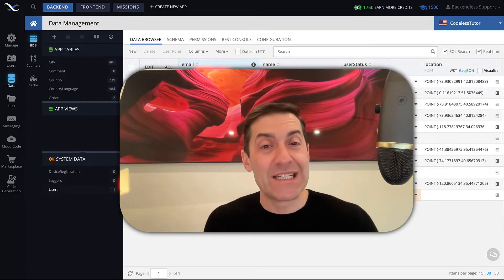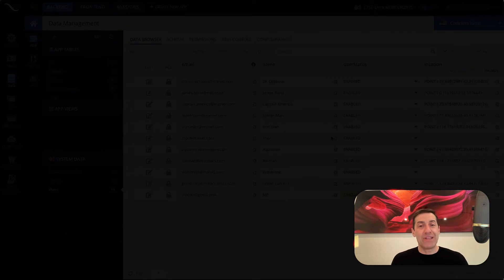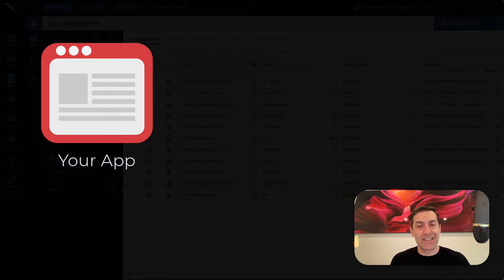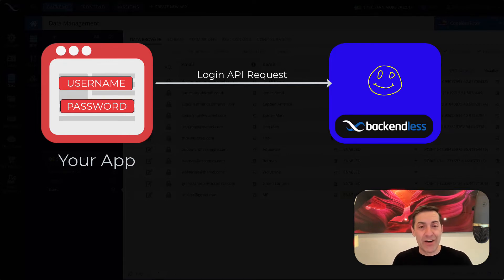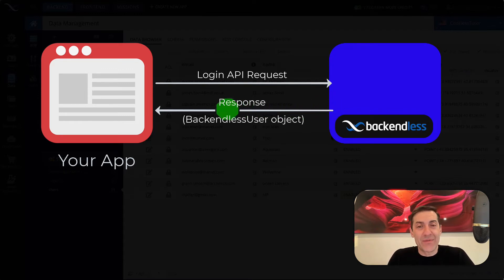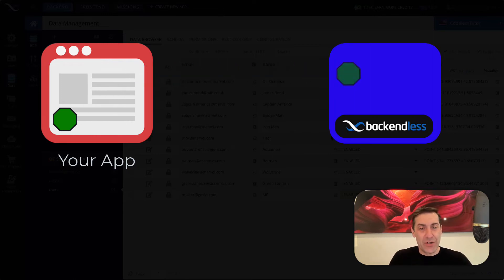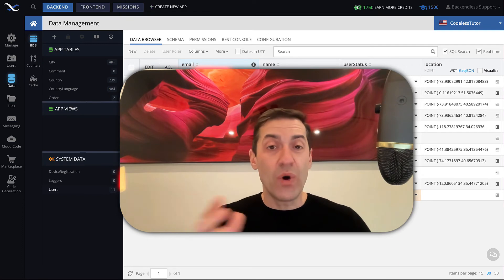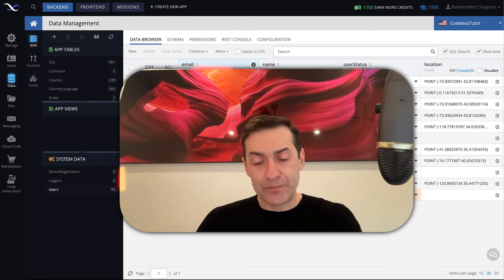User Login Options and How Login Works in Backendless | User Management Course | Pt. 9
Learn about available user login options in Backendless. See an overview of the login process to understand the technical details of the data flow.

Backendless login APIs are available Codeless and for Flutter, .NET, JavaScript, Android (Java) and iOS SDKs.

This video is part 9 of the Backendless User Management Training Course. Start with Backendless for free today to follow along with this course